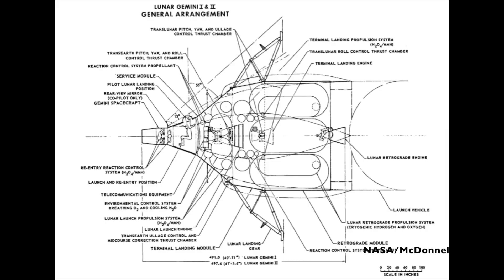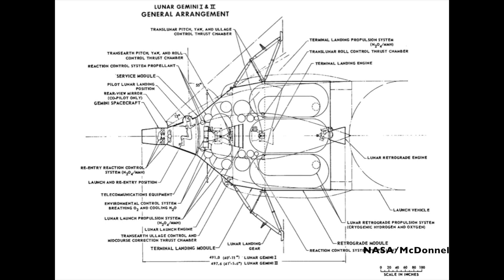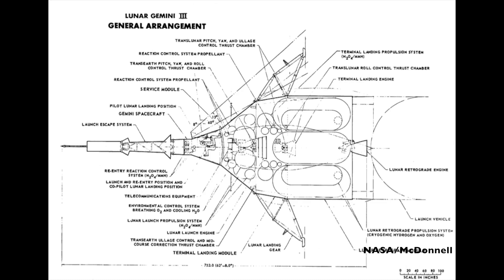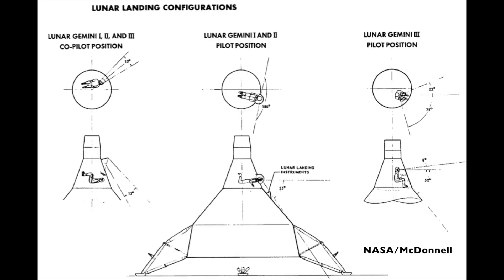Going to the Moon with Gemini Instead of Apollo?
With the end of the decade already looming over NASA, the agency started considering other ways to get to the Moon. One possibility was to use the Gemini spacecraft, the one then under development by McDonnell, the company who also built the Mercury spacecraft.

For more on the lunar Gemini proposal including the different variations of the mission, check out this archived blog post on Vintage Space

And for a lot more Vintage Space, check out my blog on Popular Science